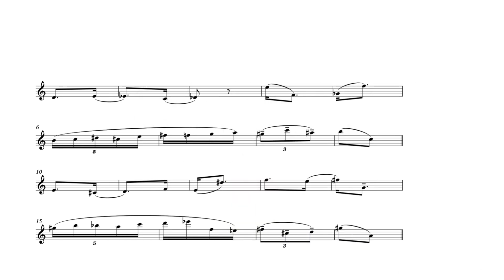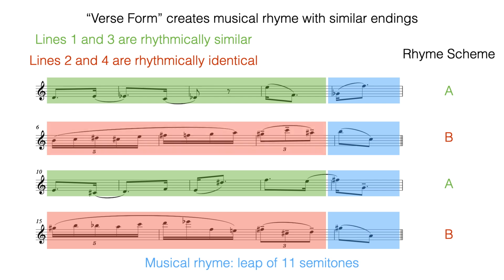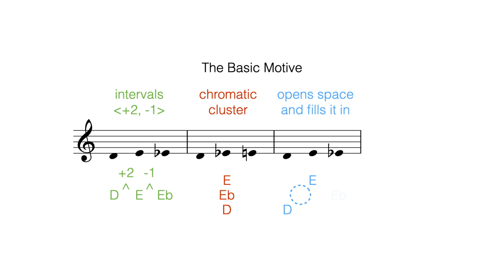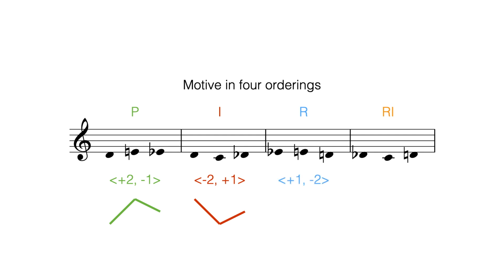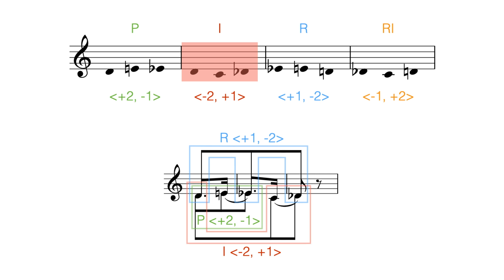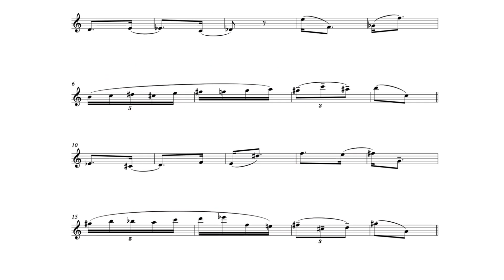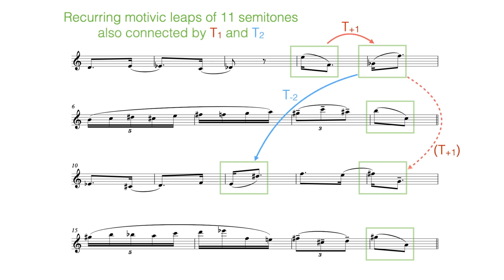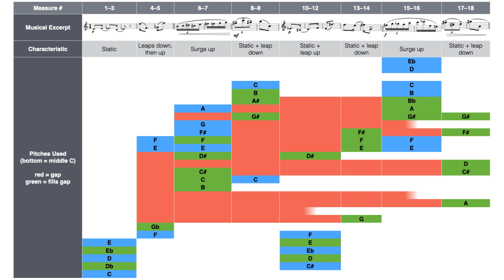9 Crawford Diaphonic 1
9 Ruth Crawford Seeger, Diaphonic Suite No. 1, first movement (1930)